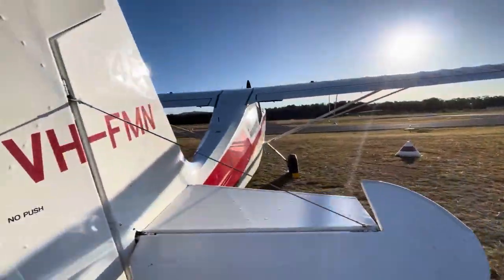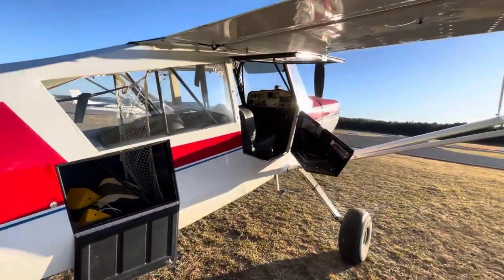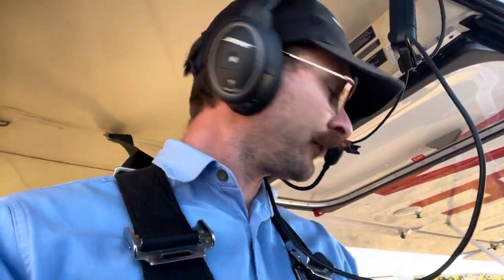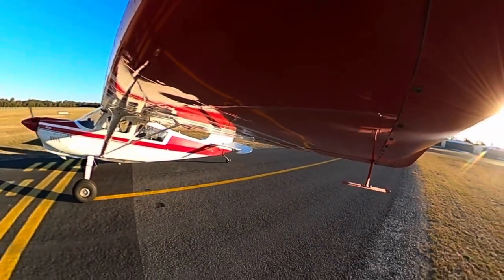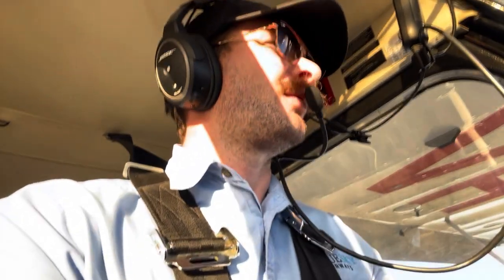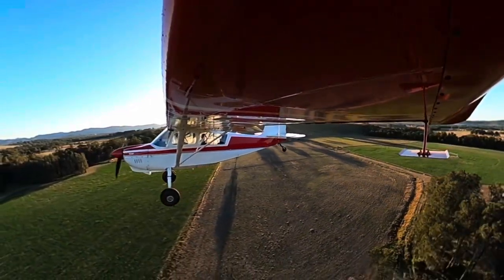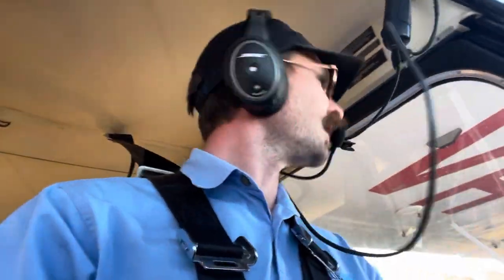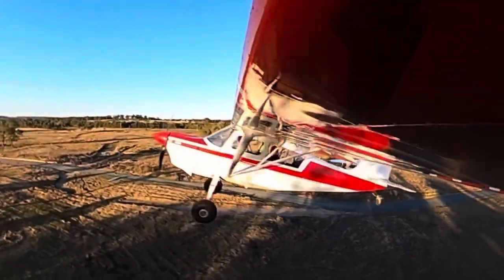Scout off-airport takeoff and landing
A talk-through / how to fly video of a short field landing and takeoff in the American Champion Scout.

The 8GCBC Scout rivals the Super Cub for its STOL abilities, through its slow flight abilities and reasonable forward visibility for a Tailwheel aircraft (similar to that of the PA18 as well).

We primarily use the Scout for tailwheel undercarriage training, as well as off airport / short landing and takeoff practice for our students.

Watch along to see the Scout do a short landing into a 230 metre airstrip, and then a short takeoff out of it.